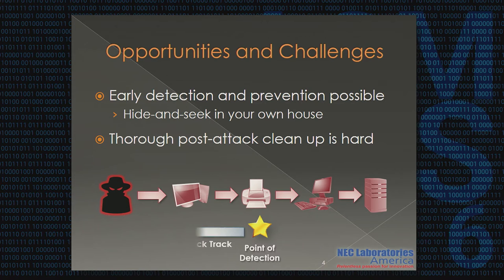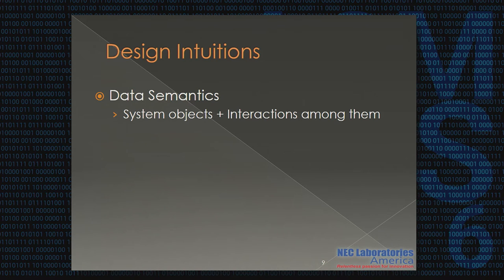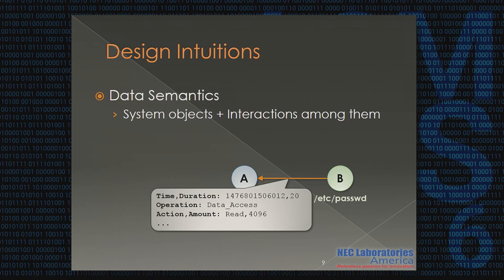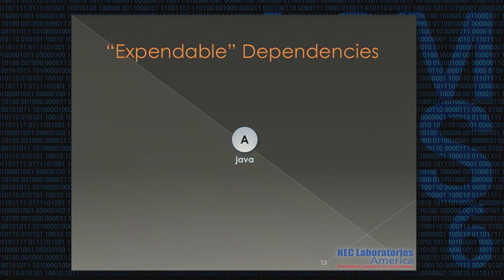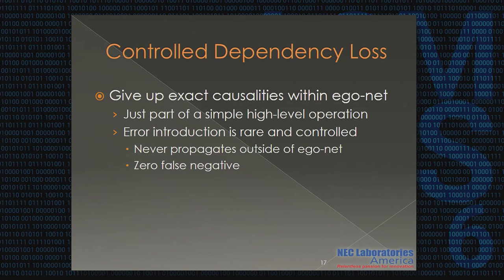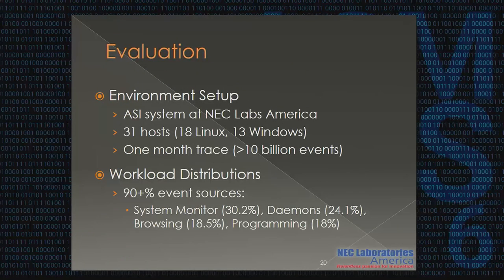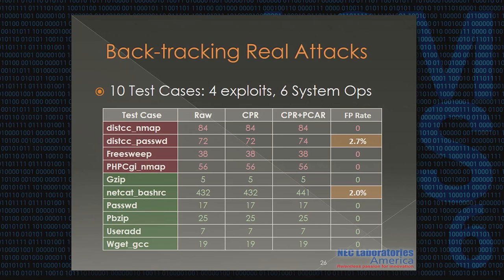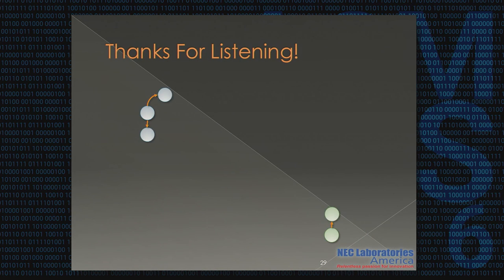CCS 2016 - High Fidelity Data Reduction for Big Data Security Dependency Analyses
Authors: Zhang Xu (College of William and Mary), Zhenyu Wu, Zhichun Li, Kangkook Jee, Junghwan Rhee, Xusheng Xiao, Fengyuan Xu (NEC Laboratories America), Haining Wang (University of Delaware) and Guofei Jiang (NEC Laboratories America)